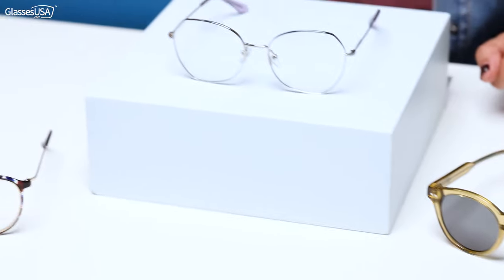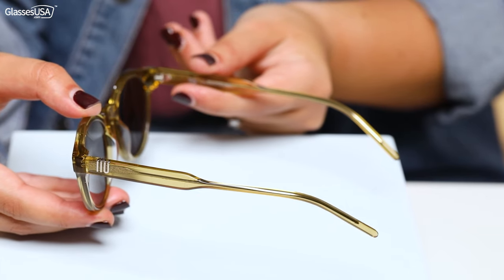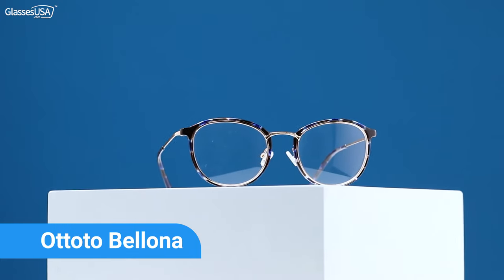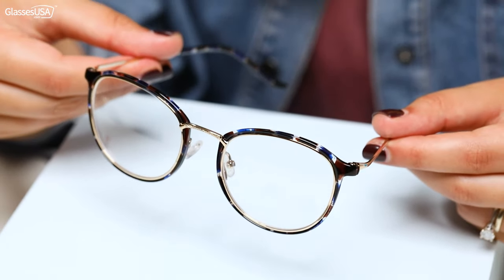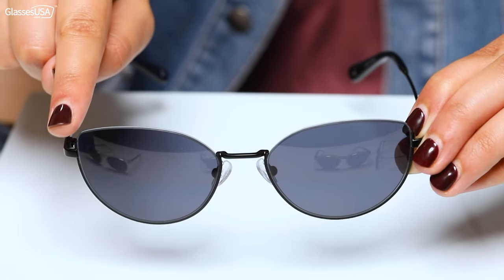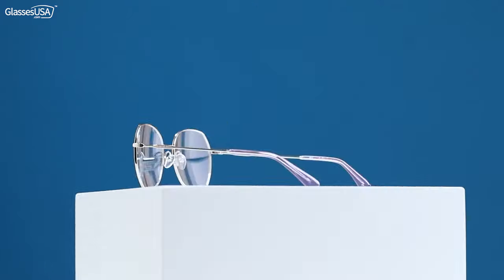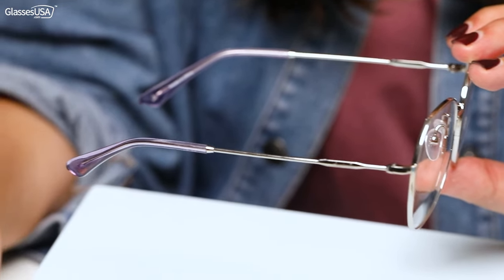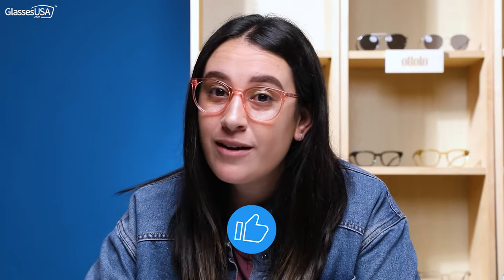Our 5 Favorite Frames of August GorgeousFive 🤓| GlassesUSA.com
Your favorite Frenchy Deb is back in the August edition of the GorgeousFive, to discuss her 5 favorite frames of the month!

GlassesUSA.com is the fastest-growing, leading online eyewear retailer in the US offering high-quality & affordable designer brands and established house brands in a wide range of styles – single vision glasses, multifocals, sunglasses, sports glasses, kids glasses, contacts, blue light protection and more.

Head on over to GlassesUSA.com, try the frames online with our Virtual Mirror and find your perfect pair👇

Do you have a question for us, we’re here for you!